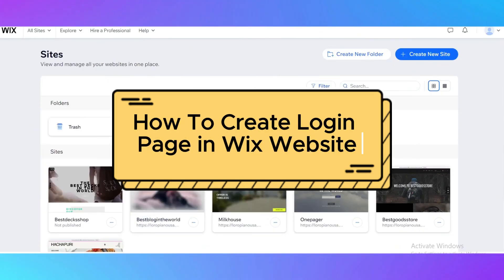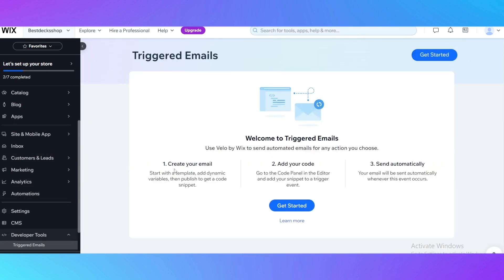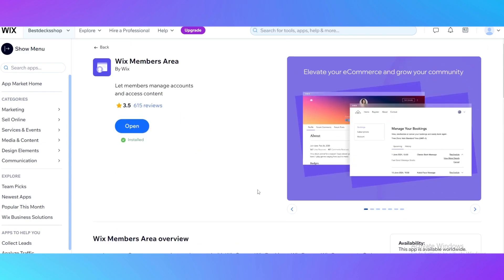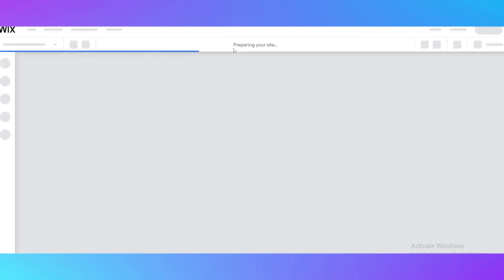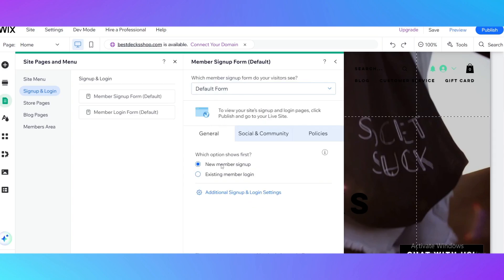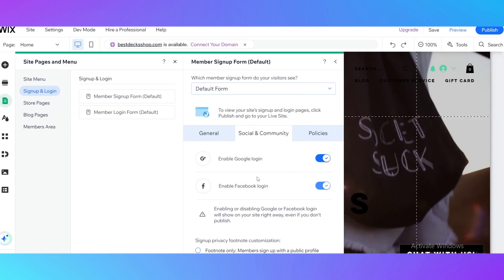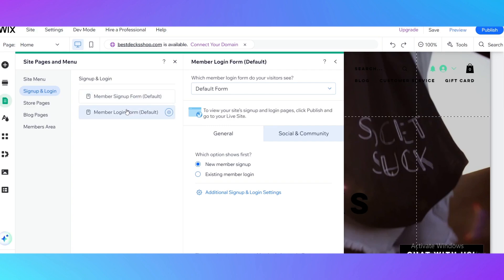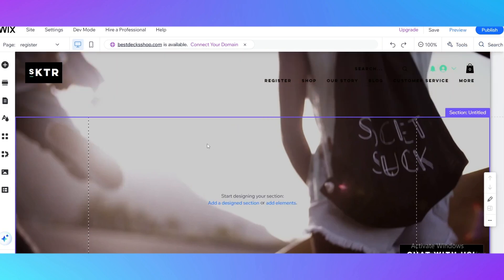How To Create Login Page in Wix Website